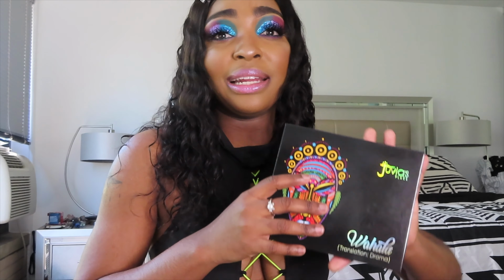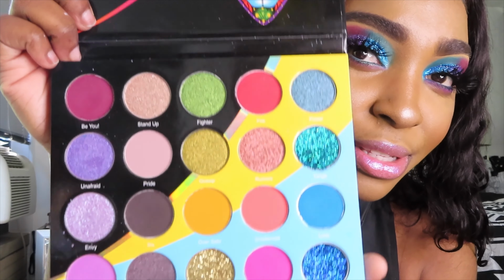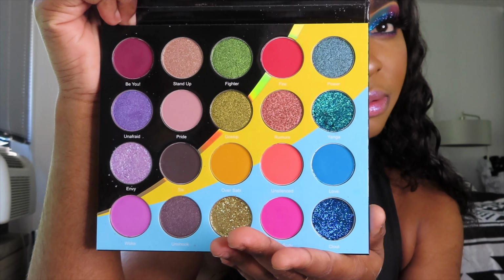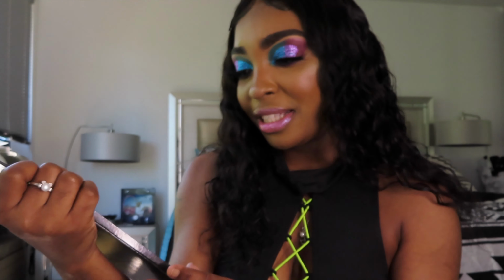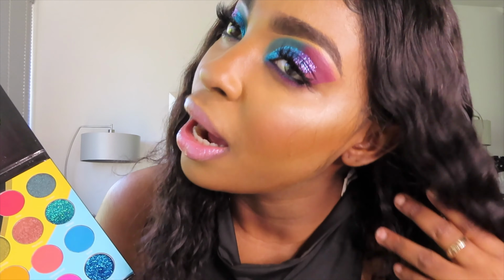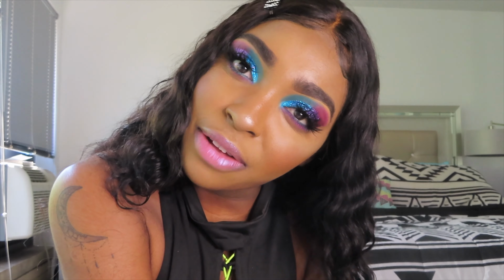Juvia's Place Wahala Palette Tutorial/ Review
I took a week off but I'm back with this new review on this juvia's place palette. I hope you guys enjoy.

Makeup Deets
❤️ juvia’s place wahala palette
❤️ juvia’s place foundation stick
❤️juvia’s place concealer
❤️juvia’s place setting powder
❤️juvia’s place highlighter
❤️JEFFREE star gloss